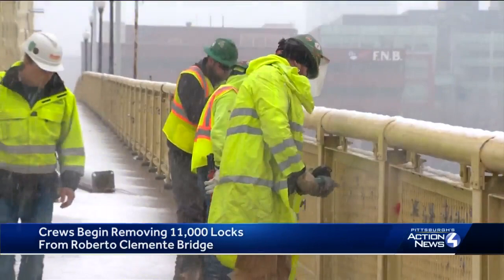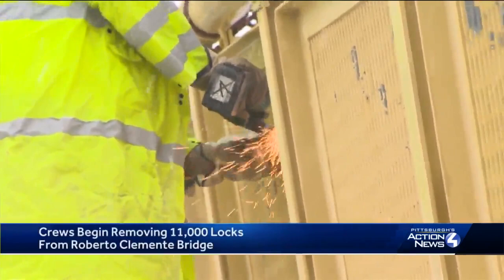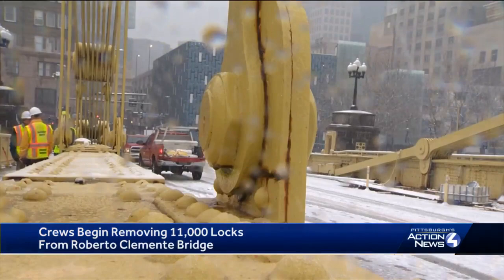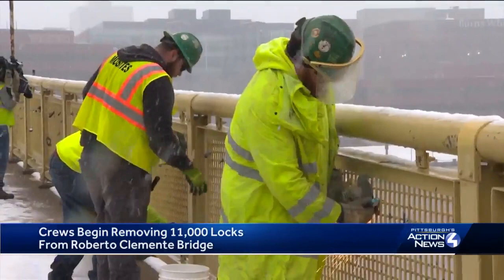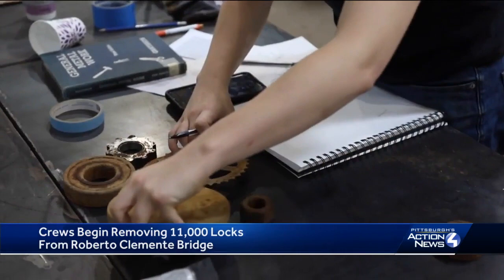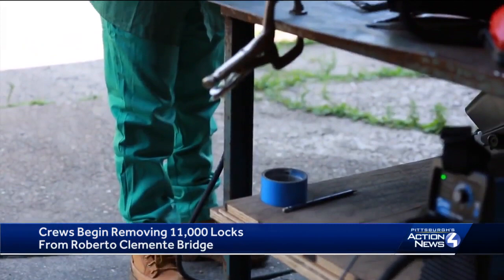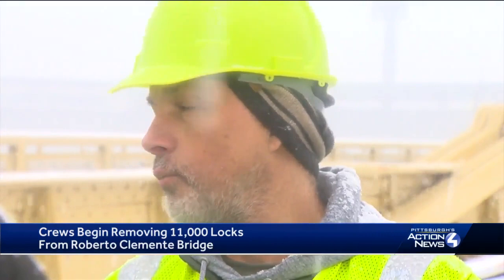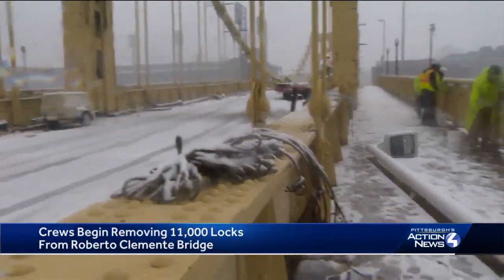Thousands of locks removed from Roberto Clemente Bridge in Pittsburgh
Some 11,000 locks were on the Roberto Clemente Bridge before a construction project started on the span over the Allegheny River in Pittsburgh. Locks are being removed and will be used for a public art project.